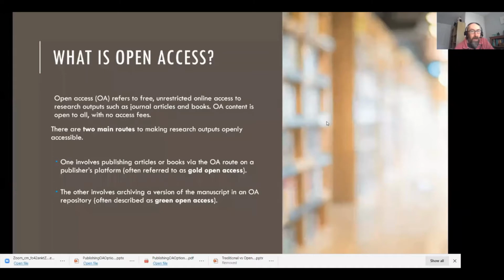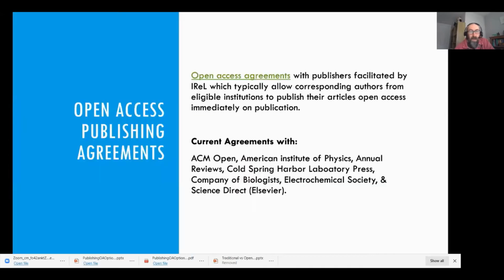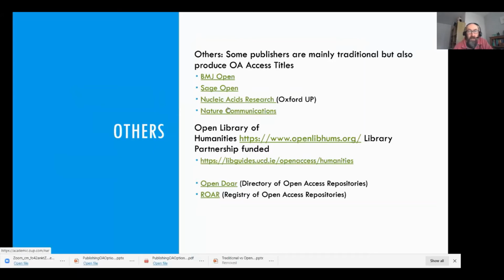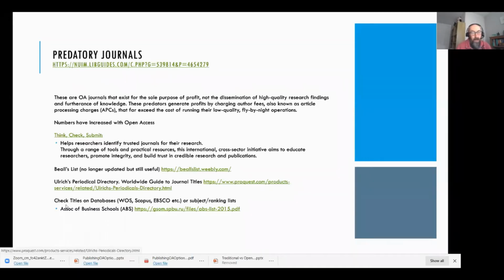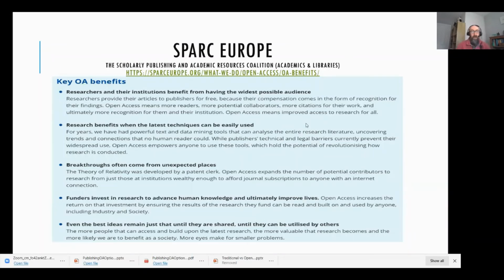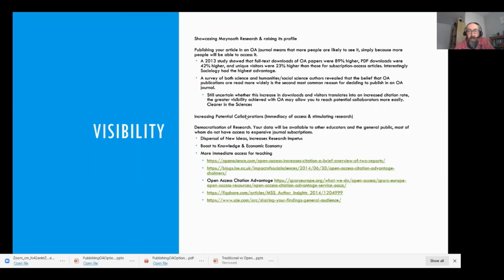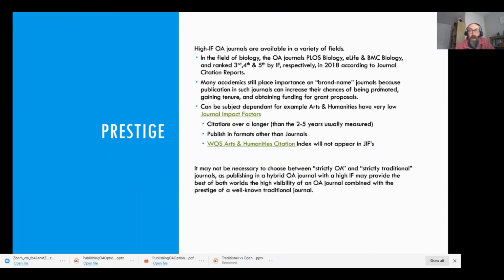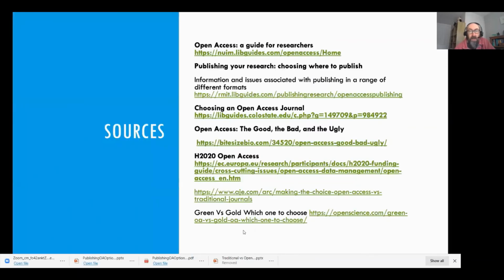Ciarán Quinn MU Library Research Week and Open Access Week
Maynooth University Library Research Week and Open Access Week presentations